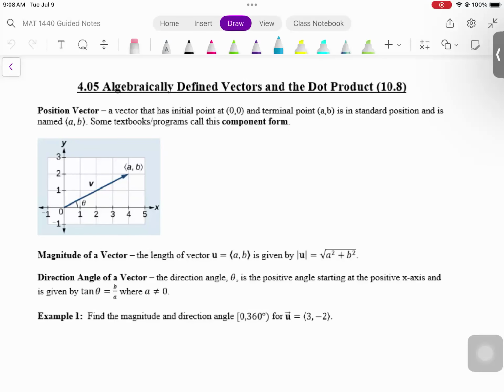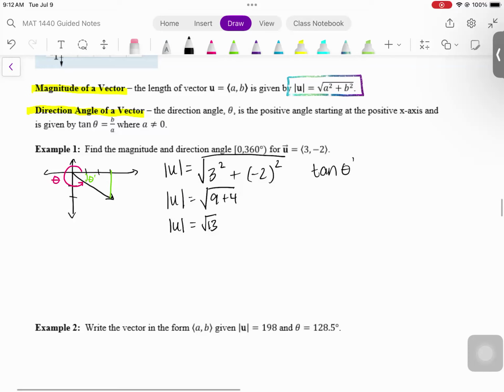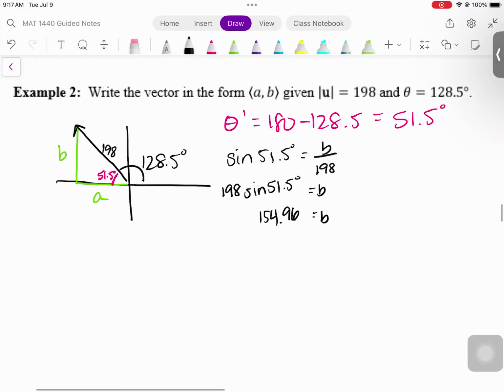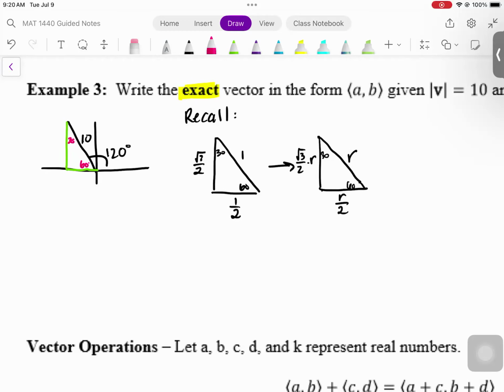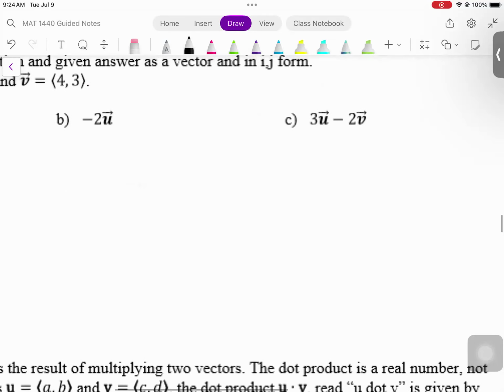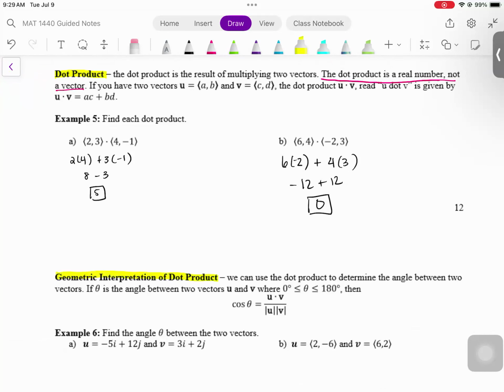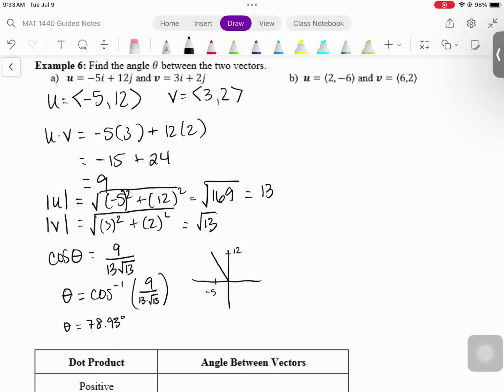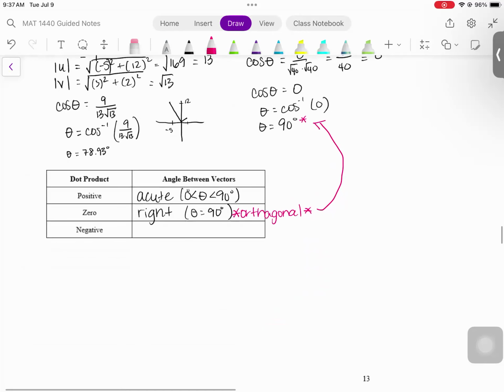4.05 Algebraically Defined Vectors and the Dot Product